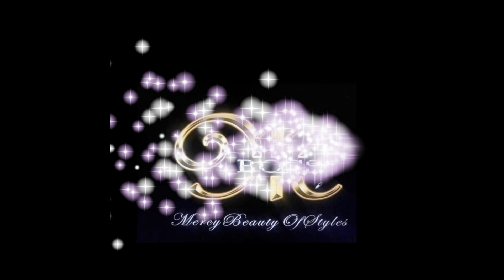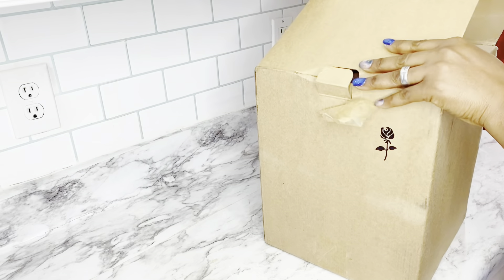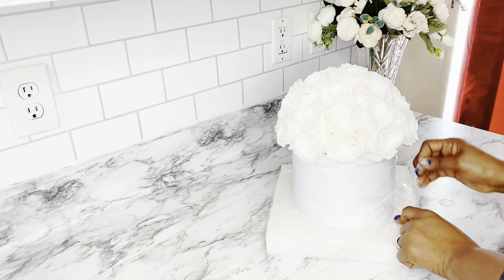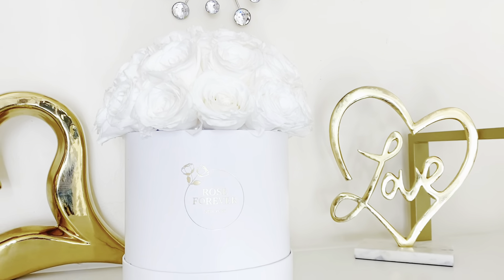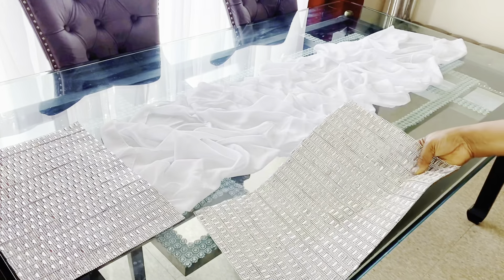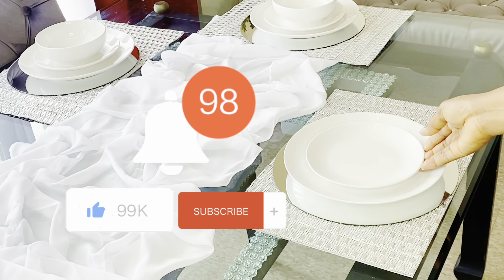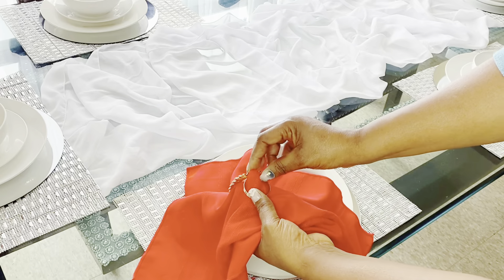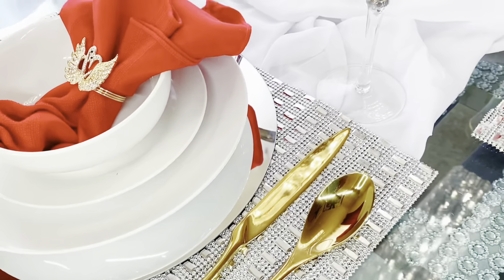HOW TO MAXIMIZE A SMALL SPACE/ROSE FOREVER DINING ROOM DECOR/SPRING DECOR IDEA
HOW TO MAKE A SMALL APARTMENT LOOKS LUXURIOUS / HOW TO MAIXIMIZE A SMALL  SPACE | How I Decorate my Luxury Small Apartment on a budget | Deep Cleaning Motivation | RENTER FRIENDLY DECOR | HOME DECOR | PINK AND WHITE HOME DECOR IDEA | VALENTINES DECOR IDEA | DINING ROOM DECOR

Hello my beautiful Youtube family
And for all my subscribers thank you so much I appreciate and I love you all ❤️❤️❤️❤️

 Lintem Smart Wall Lights
,14 inch Front Porch Wall Light Fixtures

YITAHOME 5-Tier Gold Bookshelf, & White

Hello guys easy access for the grey platform bed
Deal Price：246.59
Original Price：259.59
Save：$13

STREAMER FOR CLOTHES
Aspiron streamer for clothes

HAMMERED GOLD CANISTER
Websites :

Luxear  fresh  containers
 CDK76IZ8   10%off  .Valid before 11/07/2032 11:59 PM PST

ilikable  shower  caddy
SS5B9LIP 10%off .Valid before 11/07/2032 11:59 PM PST

 Elegear  rainbow  blanket
YTB LY1107 20% .Valid before 11/07/2032 11:59 PM PST

CODE：MercyBeauty       $15 off for Oneinmil DIY Bookshelf series products (5tier/6tier ).

Lumary Security Camera
25%OFF On Order Over $1200

INDRESSME STORAGE BASKET AMAZON STORE

Table Runner

OTHER ITEMS FROM MY PREVIOUS VIDEOS :

Gold Charger

Gold Flatware

Gold and White Napkin Rings

Placemat (Idea)

White Dinnerware set (similar )